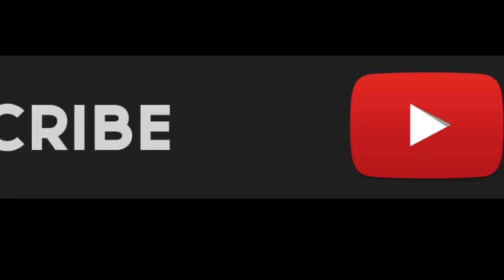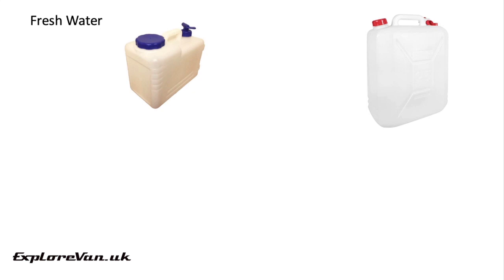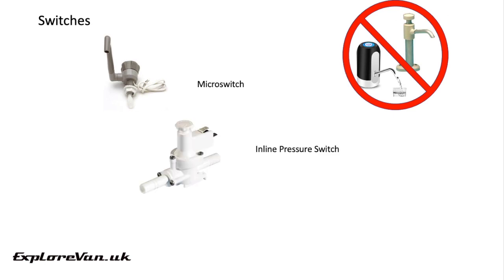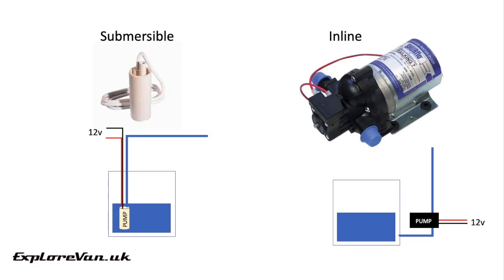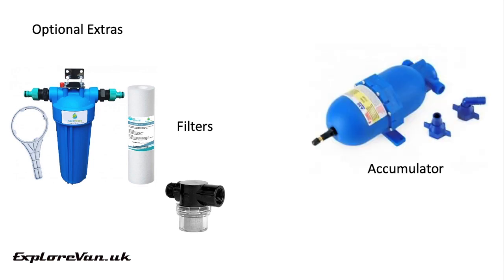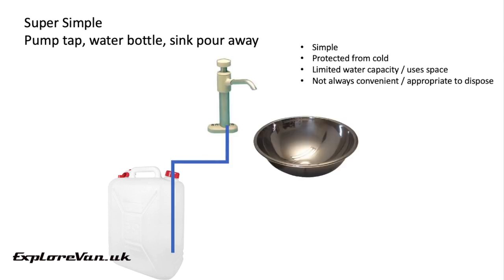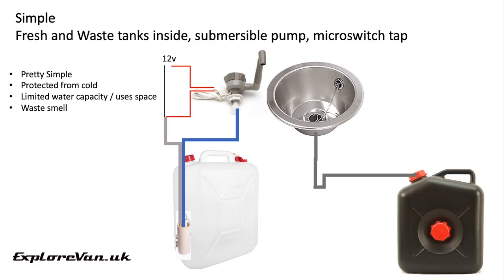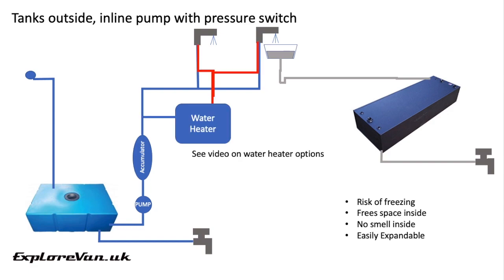Campervan conversion - Water system and plumbing - tanks, taps, pumps and waste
In this video we share the basic options of a water set up for a campervan.